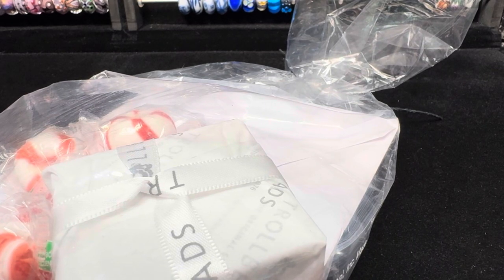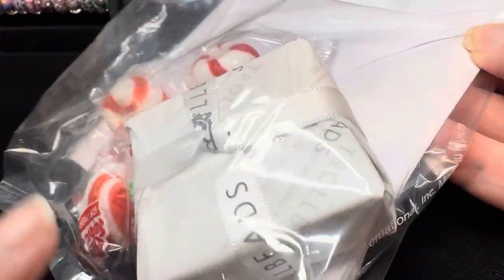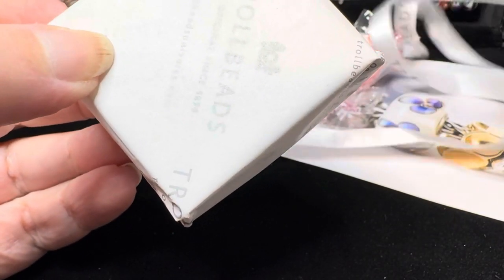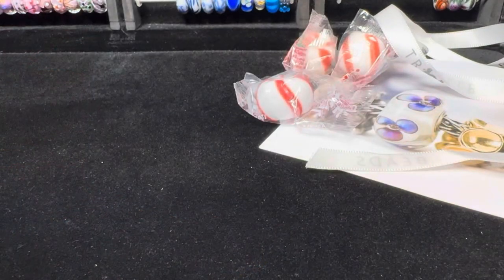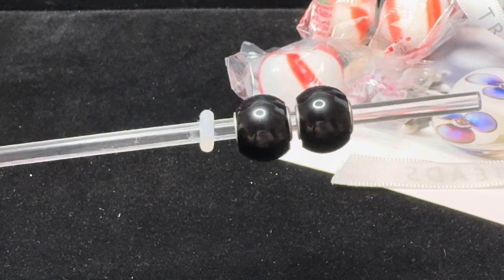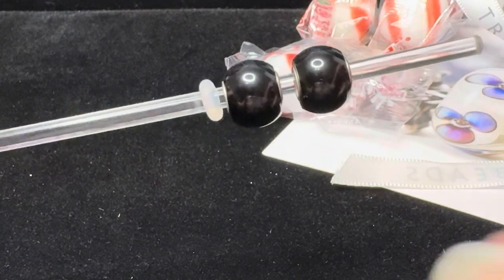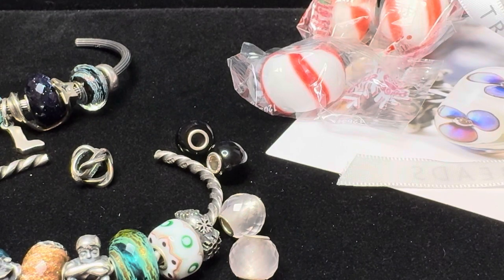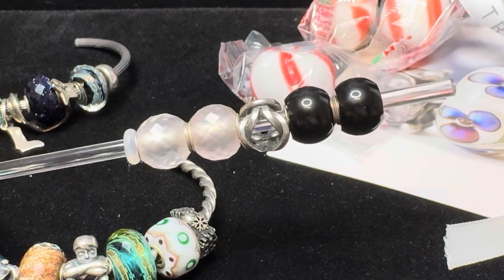Trollbeads Haul | Stories Promo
I recently made a couple of purchases with Trollbeads Partridge Creek.  I took advantage of a couple of promotional offers.  One was a Stories promo (which was a B2G1 promo) on a curated selection of beads.  I also had a coupon for $20 off a purchase of $100 or more.

With these two promotions I was able to get a few more things checked off my wishlist.

Linda 💕